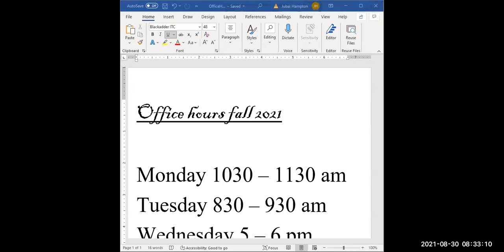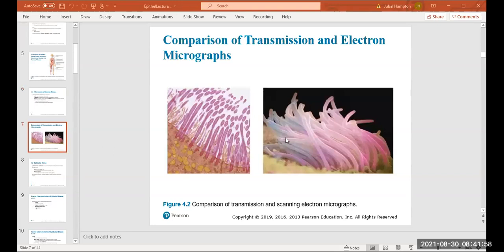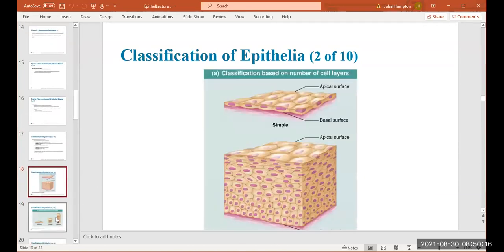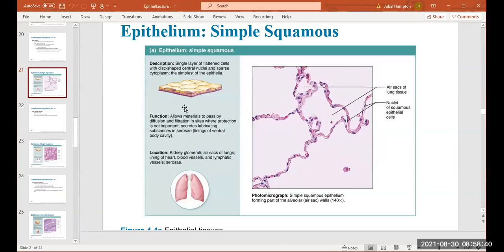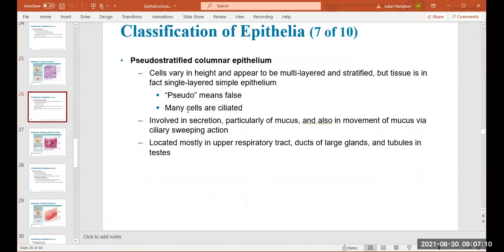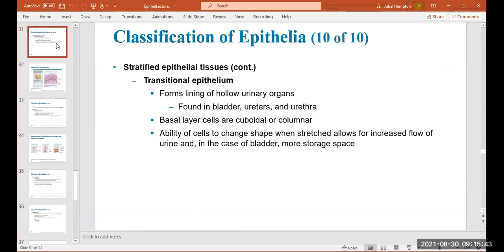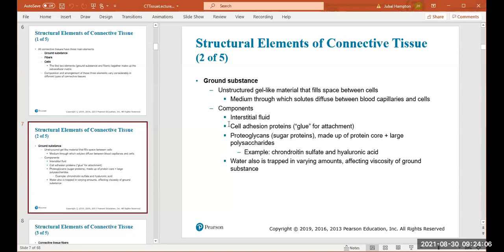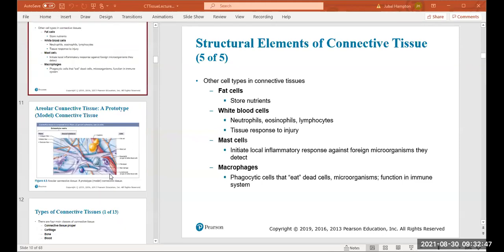Zoom Lecture Histology 8 / 30 /2021